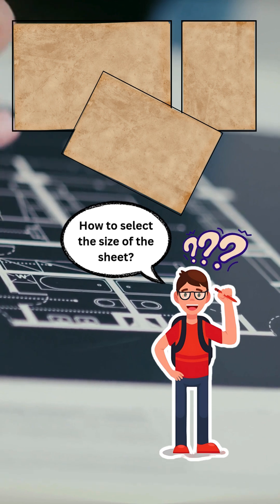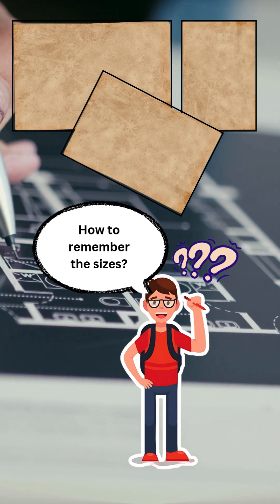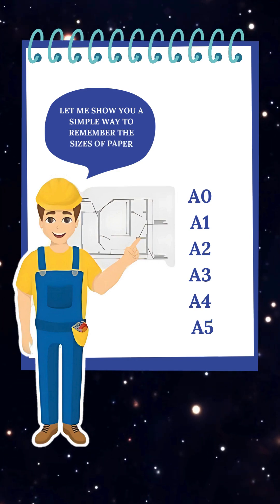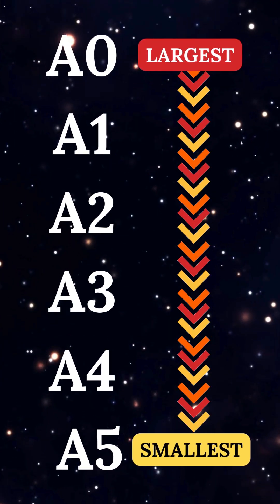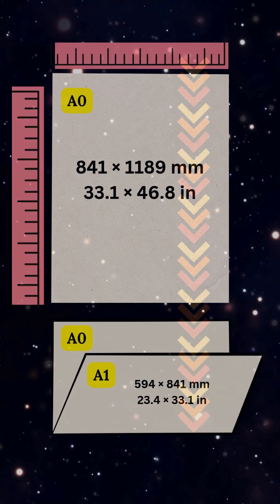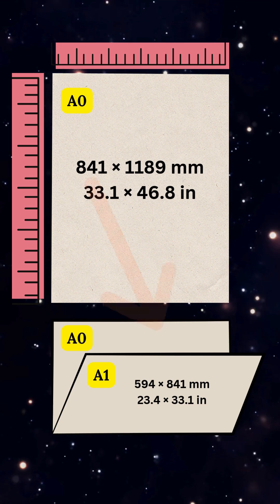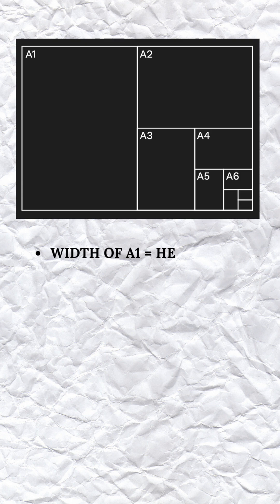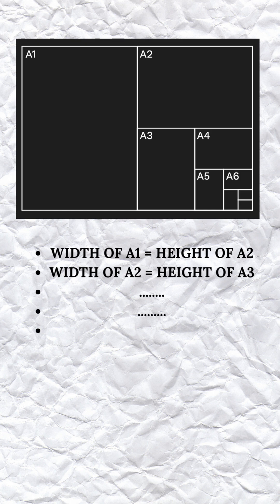Let's Learn Engineering Drawing | Understanding Drawing Sheet Sizes (A0, A1, A2, A3, A4, A5)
Welcome to our Engineering Drawing series! In this video, we explore the standard sizes of drawing sheets commonly used in technical and engineering drawings, including A0, A1, A2, A3, and A4. Understanding the sizes and dimensions of drawing sheets is crucial for any student or professional in the fields of architecture, engineering, and design.

Key Points Covered:

Introduction to drawing sheet sizes (A0, A1, A2, A3, A4)
Dimensions and aspect ratios
Practical applications of each sheet size
Tips for choosing the correct sheet for your project